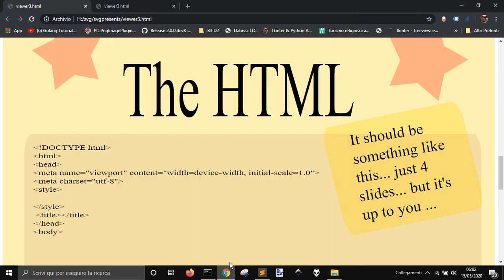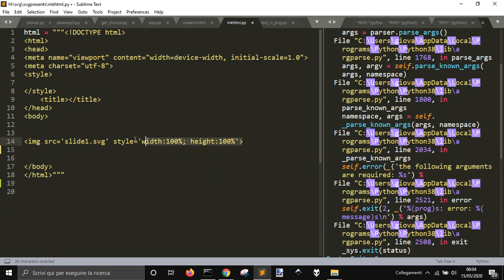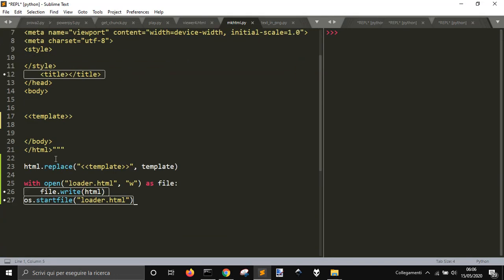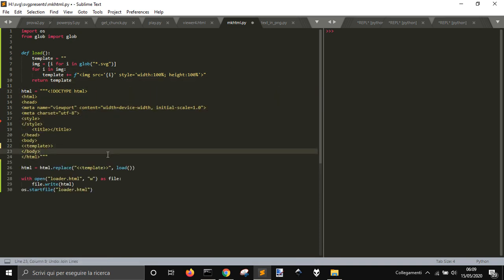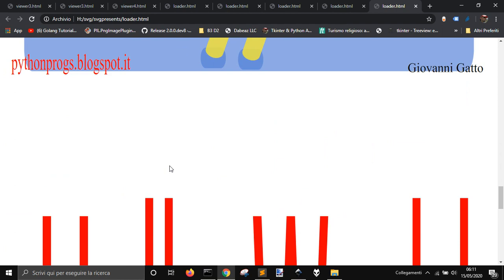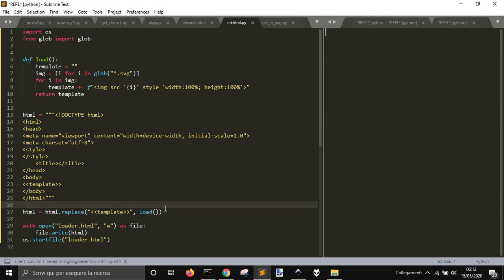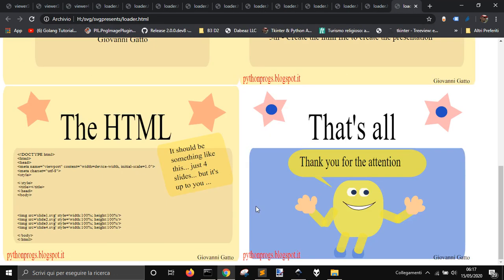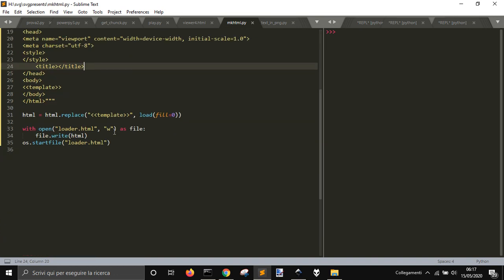Python to create an html page to show Svg images like in a presentation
present svg images in the browser with the help ogf python to make the html